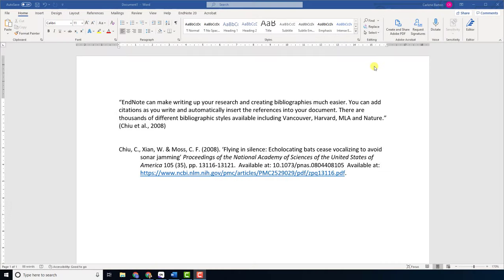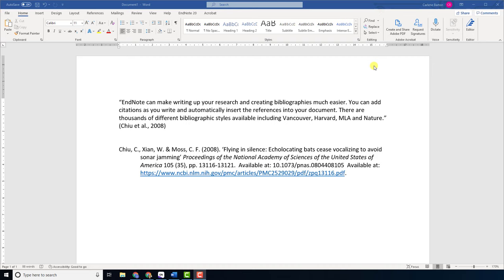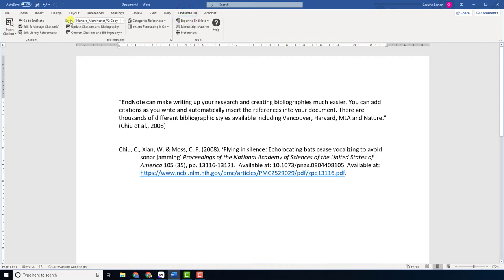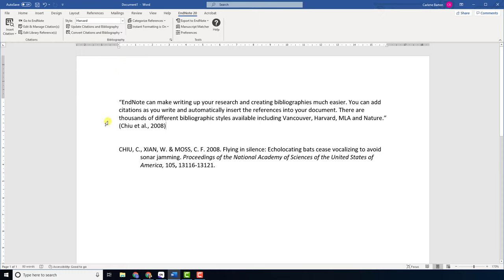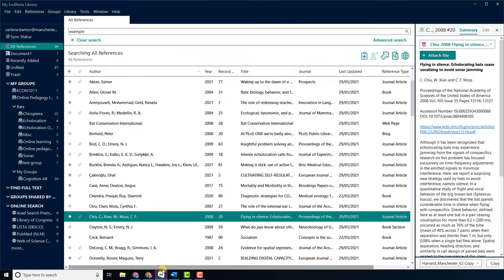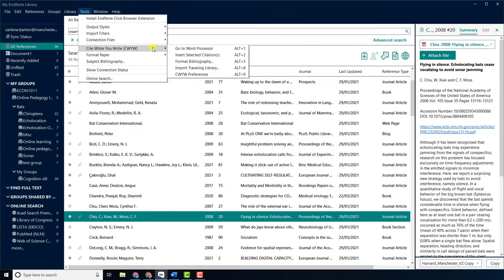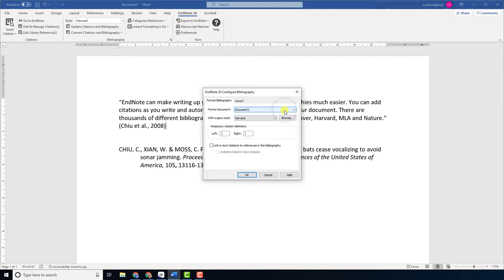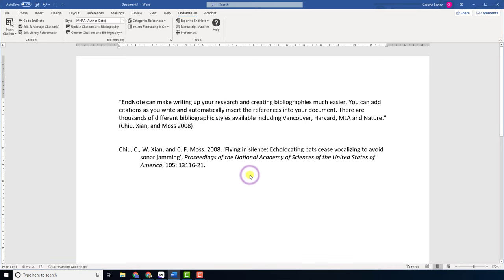Changing your referencing style in Word and EndNote 20.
Changing your referencing style in Word and EndNote 20. This demonstration uses the Windows operating system and EndNote version 20.